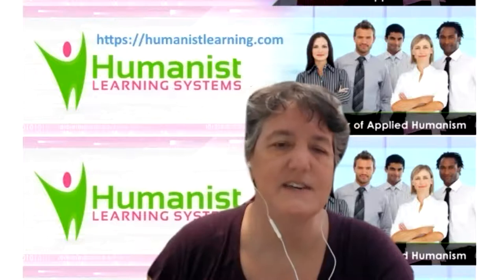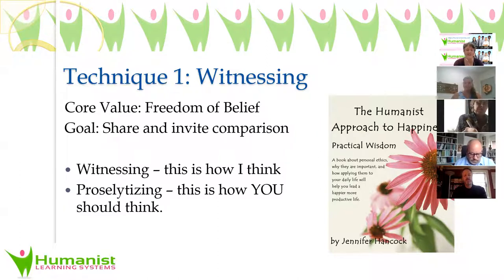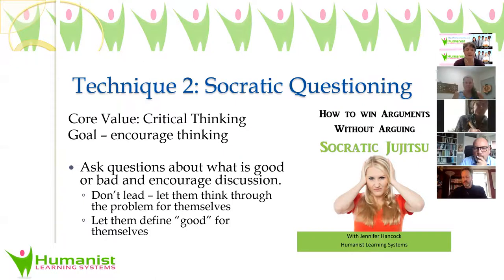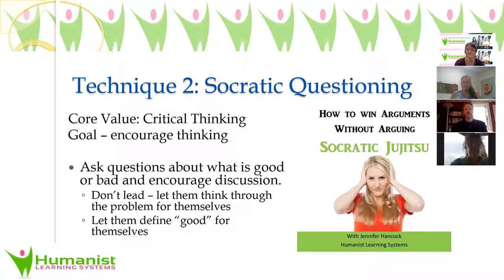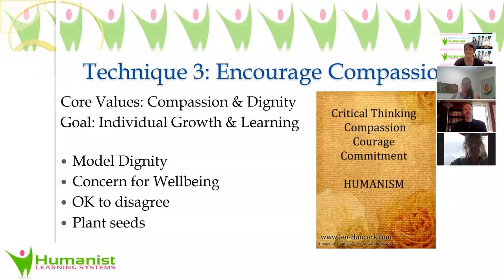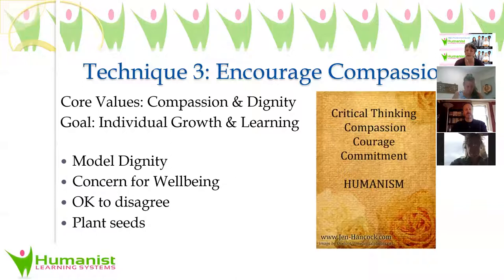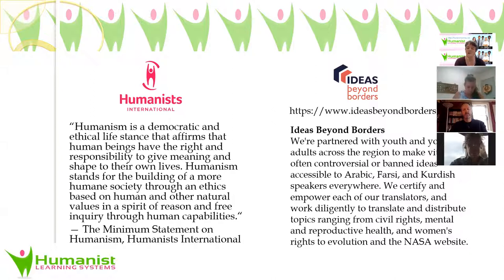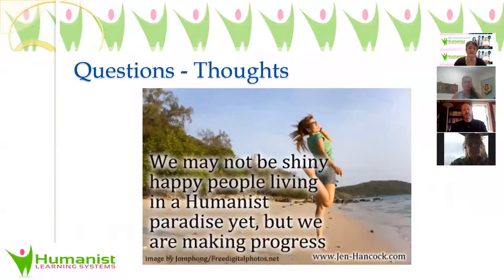Teaching Teachers to Teach Values - Jennifer Hancock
Jennifer Hancock talks about how she teaches values.